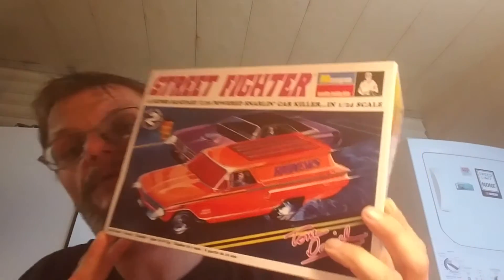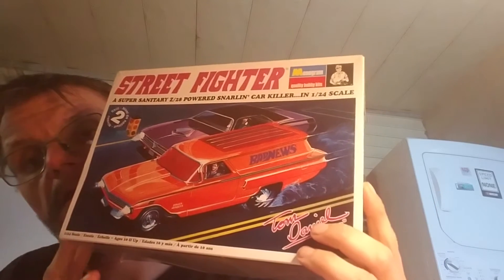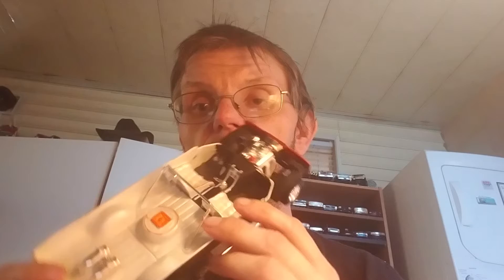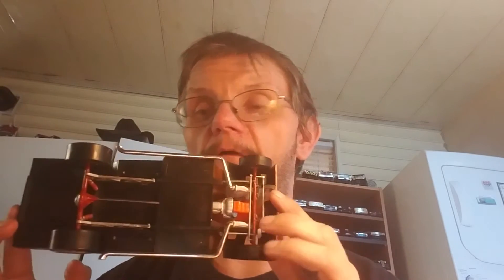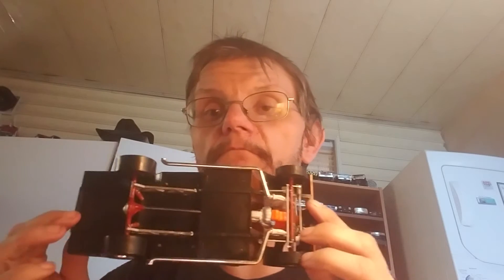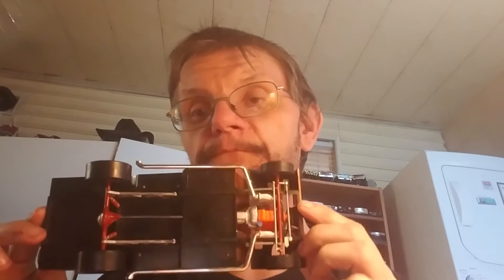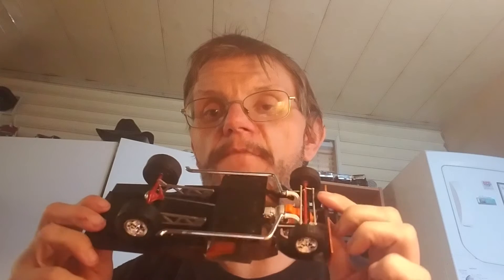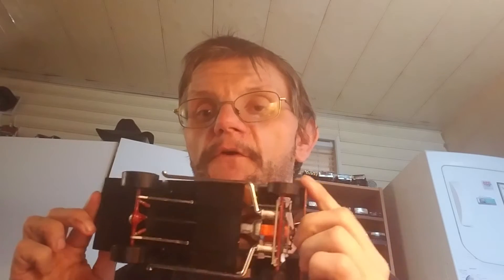The Tom Daniels group build 17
The street fighter 60 Chevy panel